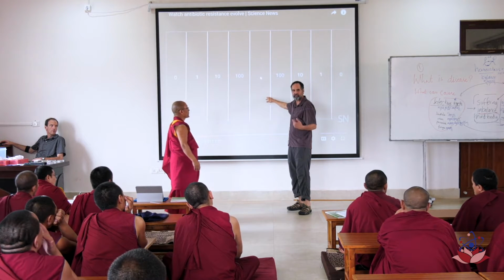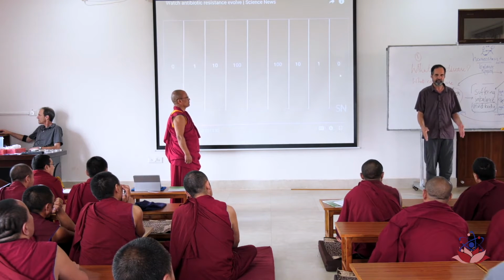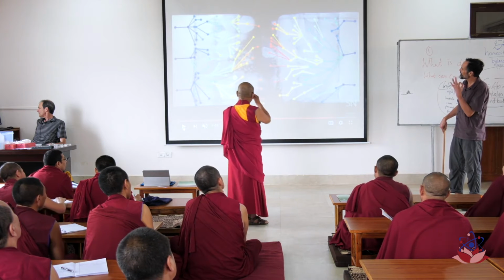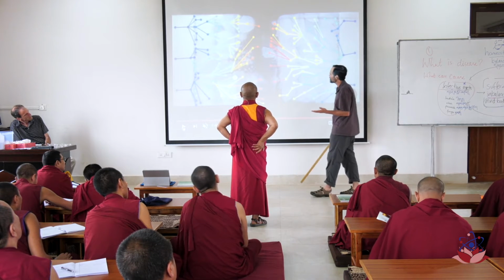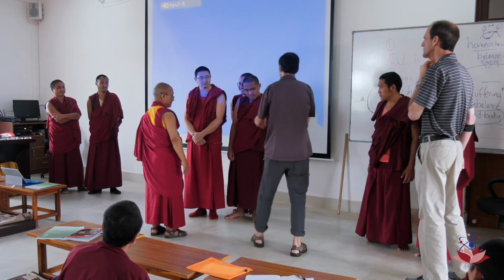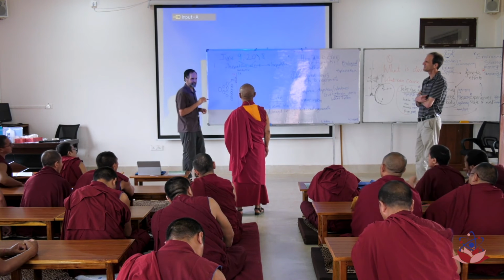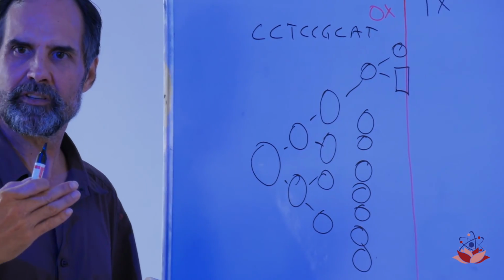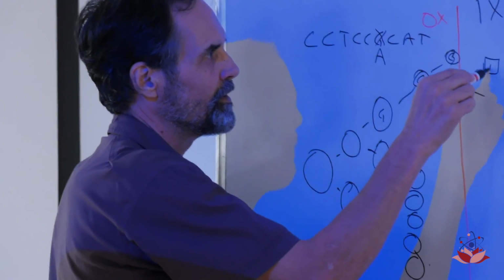Biology : Y5 D2 S3 - 2018 སྐྱེ་དངོས་ཚན་རིག ལོ་ ༥ ཉིན་ ༢ སློབ་ཐུན་ ༣། ༢༠༡༨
Topic : Bacterial Growth in a Petri Dish

སྐྱེ་དངོས་ཚན་རིག ལོ་རིམ་ལྔ་པ། ཉིན་གཉིས་པ། སློབ་ཐུན་གསུམ་པ། ༢༠༡༨
བརྗོད་གཞི། ཕྲ་སྲིན་སྐྱེད་འཕེལ།
གོ་སྒྲིག་ཞུ་མཁན། ཨེ་མོ་རི་དང་བོད་ཀྱི་ཚན་རིག་ལས་རིམ།
བརྙན་འཇུག་གོ་སྒྲིག་ཞུ་ཡུལ། འབྲས་སྤུངས་བློ་གསལ་གླིང་སྒོམ་སྒྲུབ་དང་ཚན་རིག་ལྟེ་གནས་ཁང་།